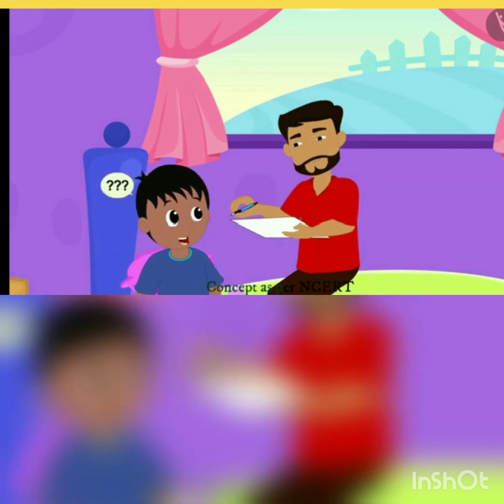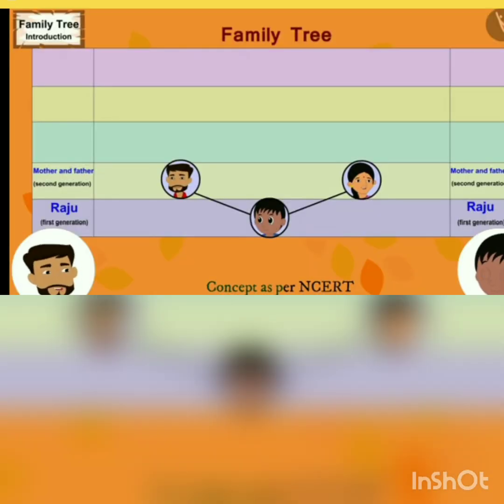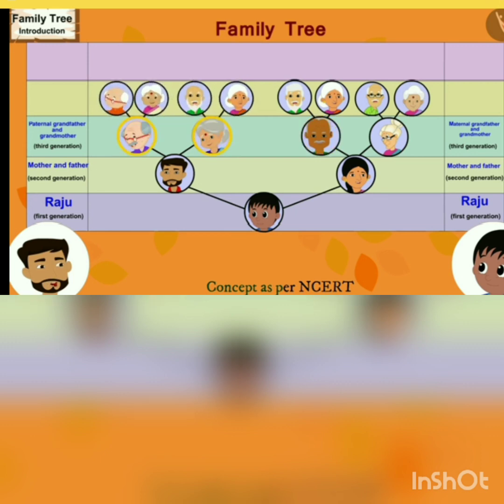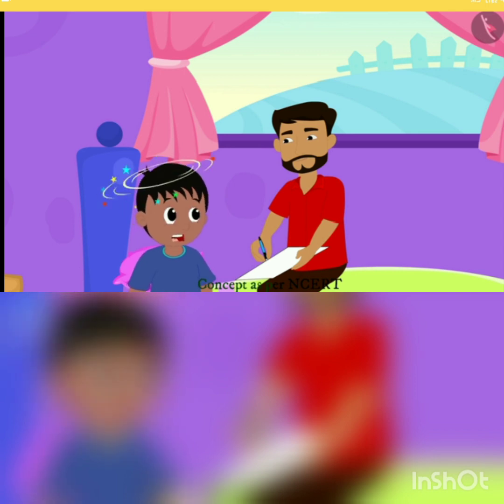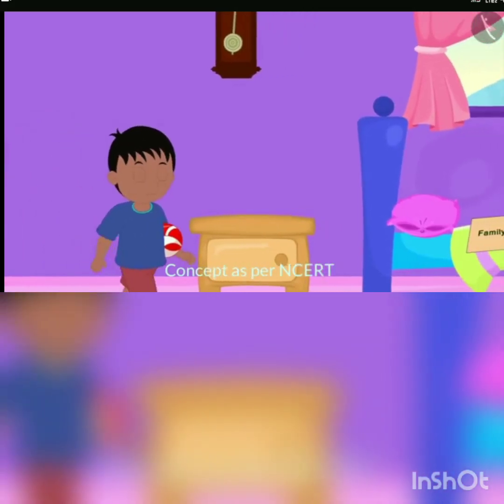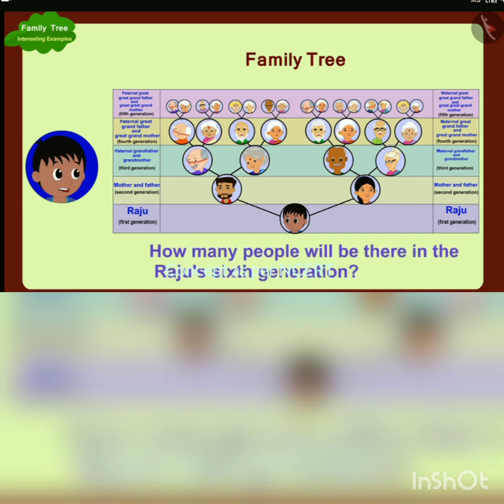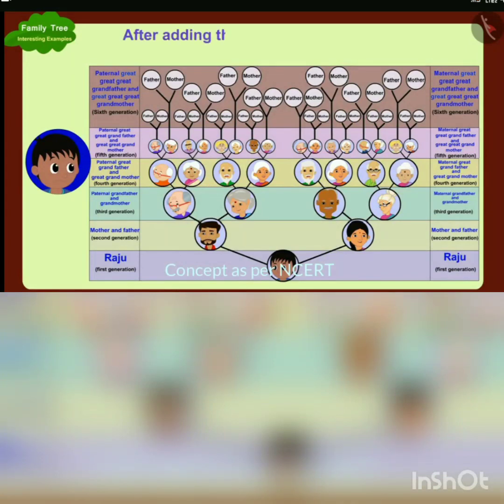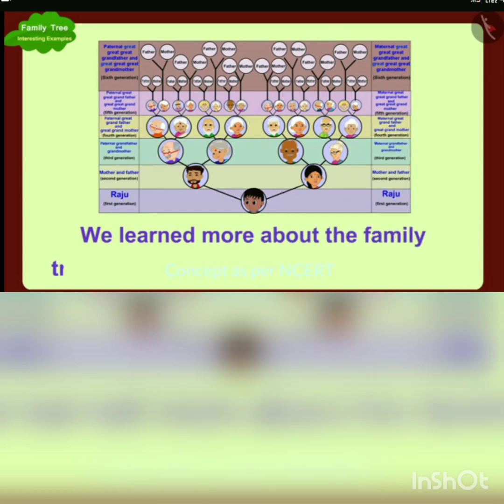Class 5 Maths chapter 12 family tree